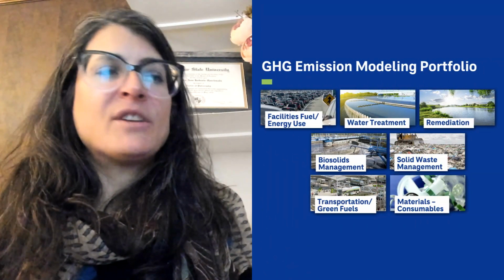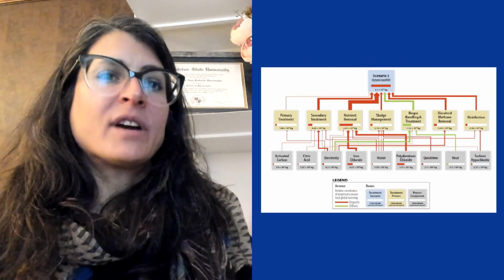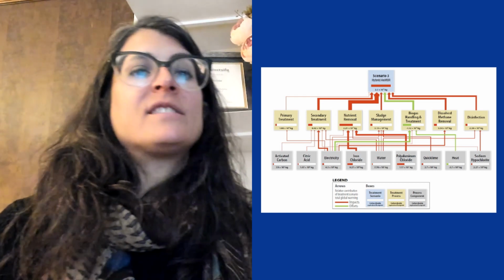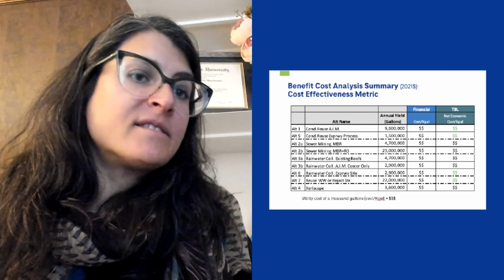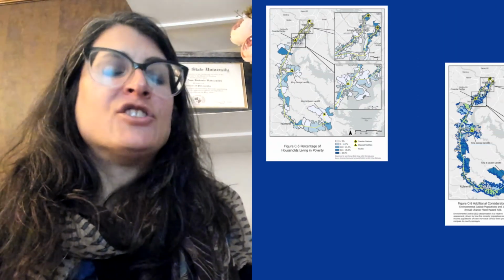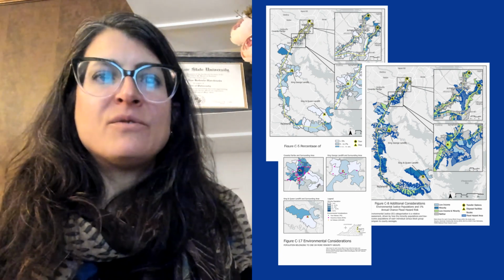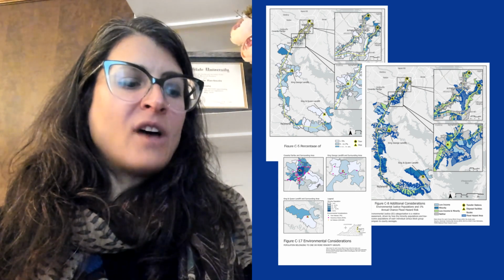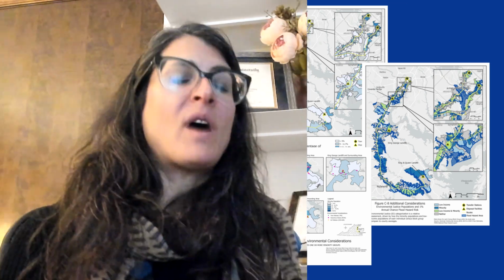How can organizations measure sustainability?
CDM Smith’s Sustainability Analytics Framework provides an approach to develop planning roadmaps and identify sustainable solutions. Our team is here to help you meet your infrastructure needs of the present while looking to the future.

Dr. Melissa Harclerode, CDM Smith's sustainability discipline leader, has nearly two decades of experience in sustainable environmental management across transportation, remediation, water, energy and more. Her framework is not only a passion project, but a sound solution that helps her clients meet their sustainability and ESG goals of the future.